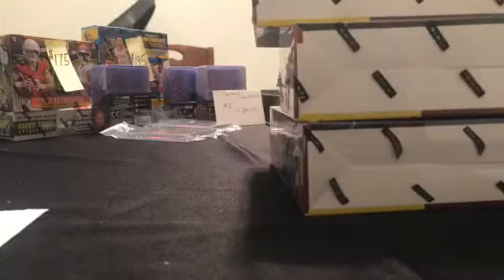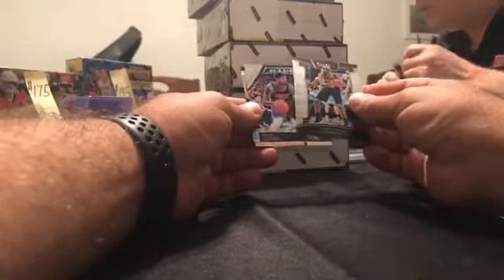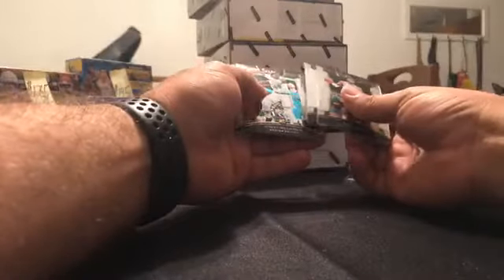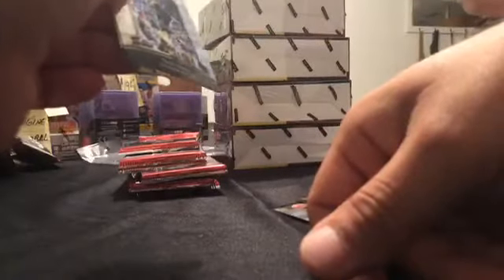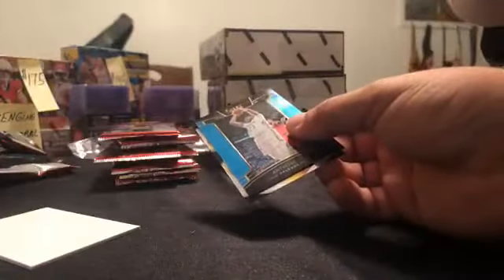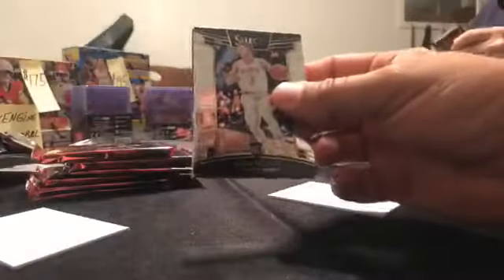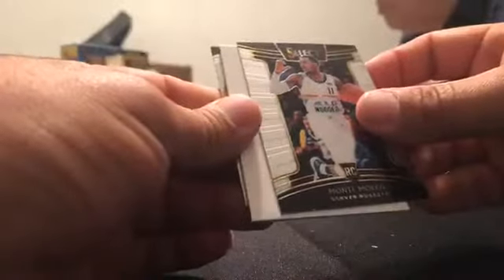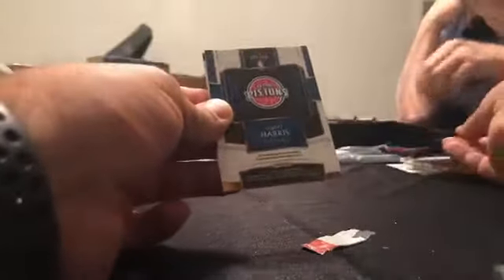Case Break ONE- 4/20 LIVE 2 ZEBRA IN 6 box break 18-19 select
Sorry for the delay and technical difficulties. Here's the live case break from 4/20. UNEDITED